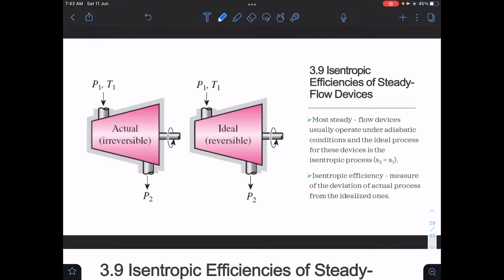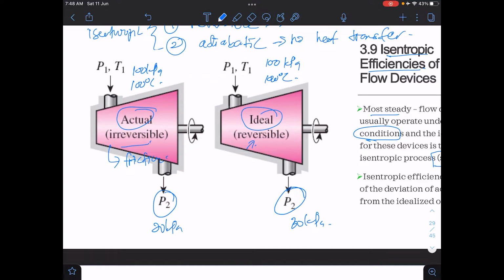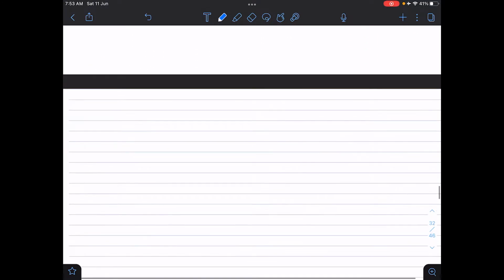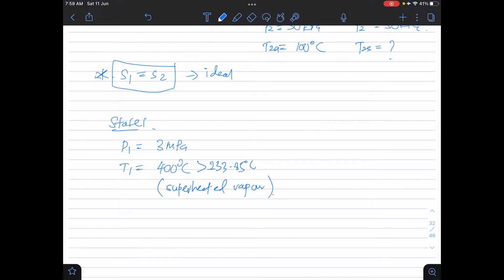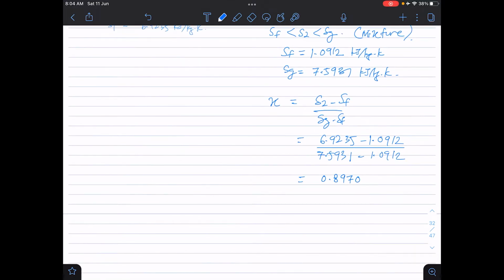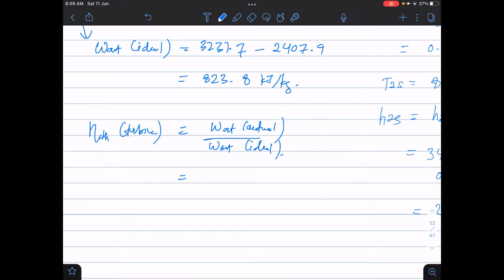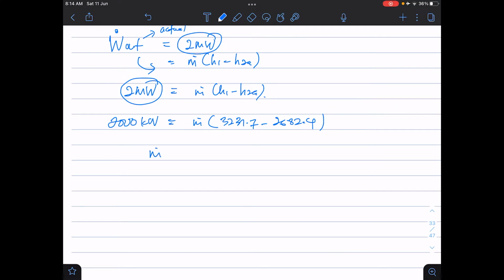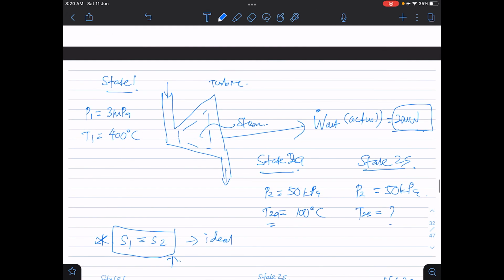Isentropic Process: Explanation and Example